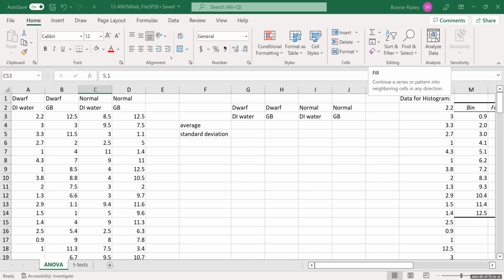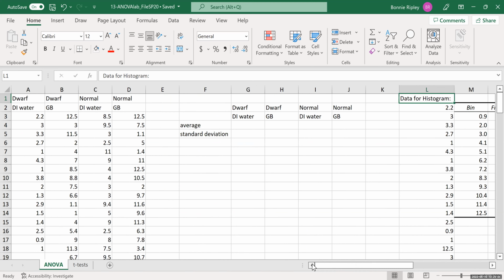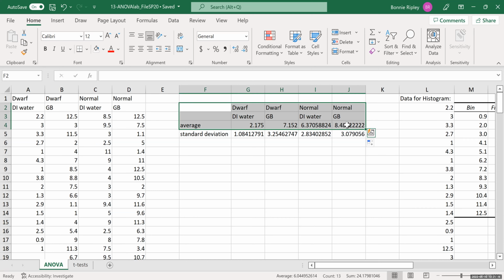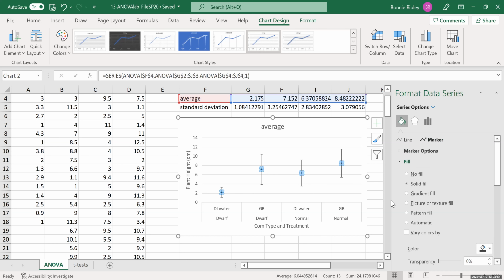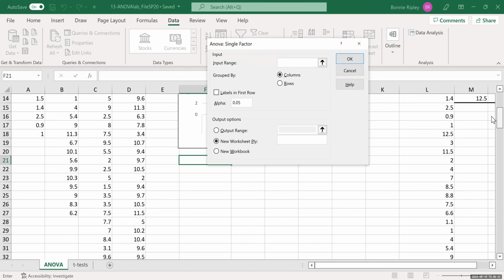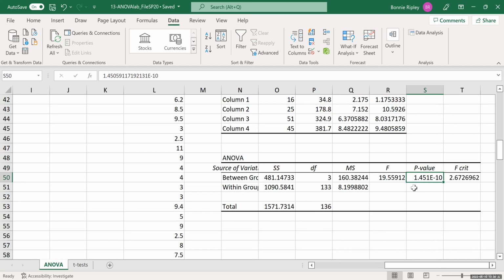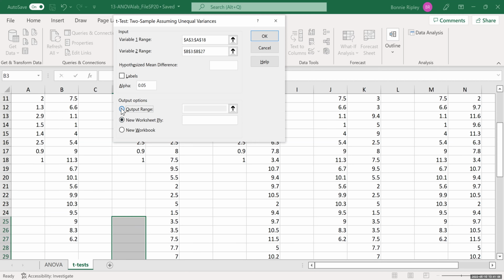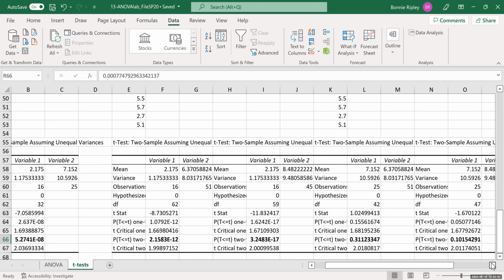ANOVA in Excel Worksheet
This video walks you through the steps of doing a one-way ANOVA analysis using Excel on a PC.